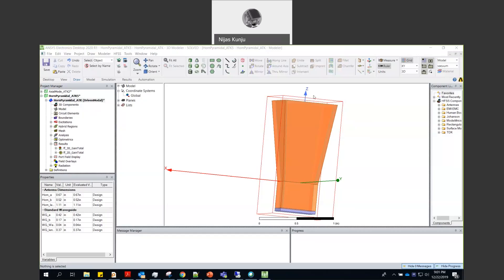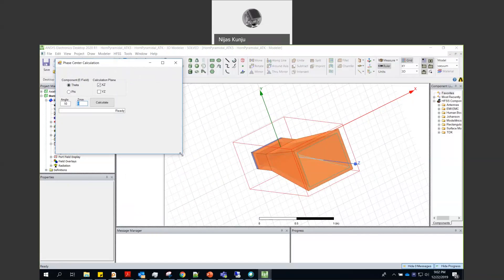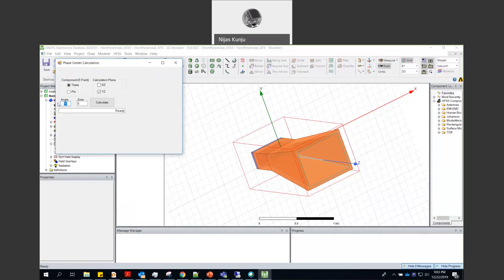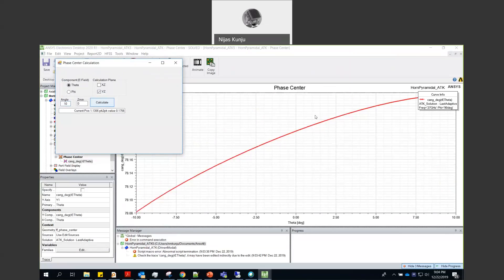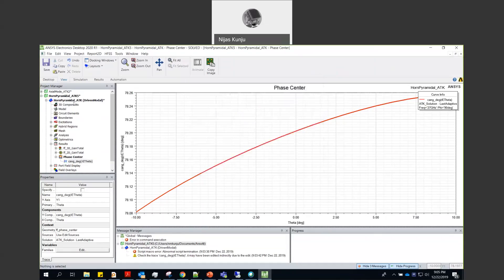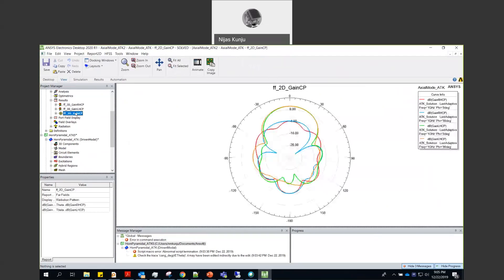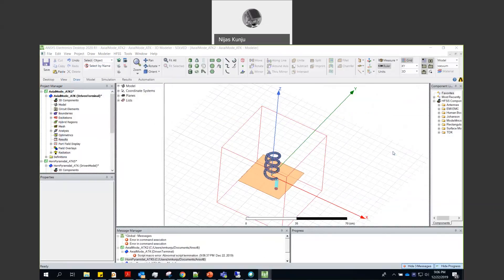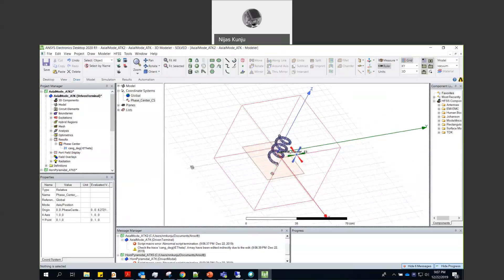Automatic Phase Centre calculation in Ansys HFSS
Phase Center is a unique point in 3D space where the antenna can assume as a point source. It is important while you are using Antenna as feed for reflector